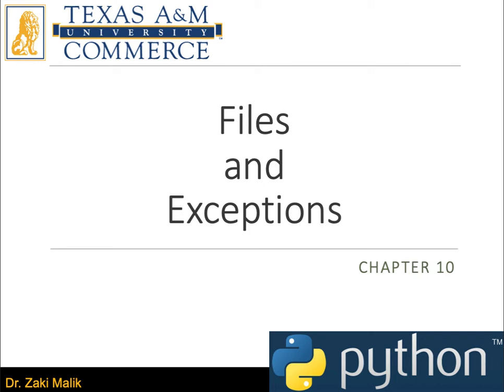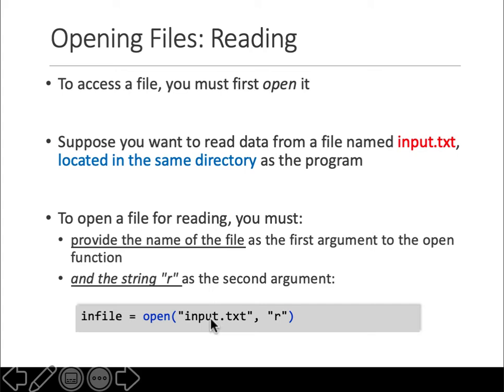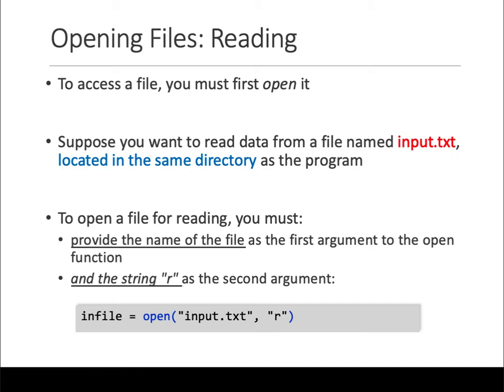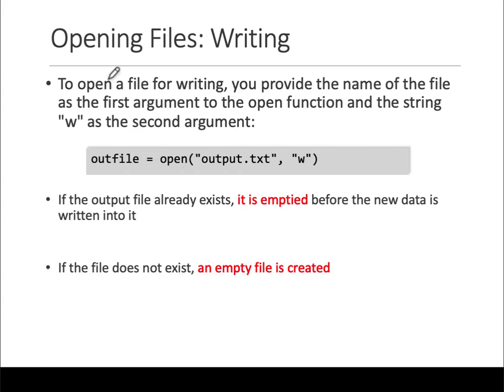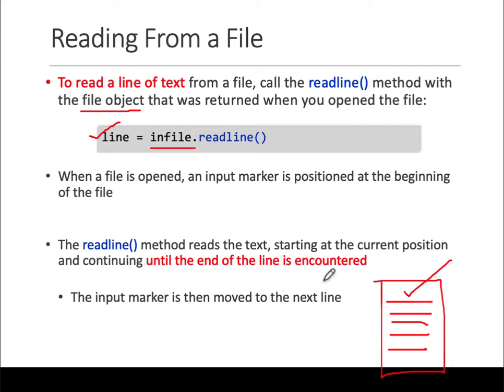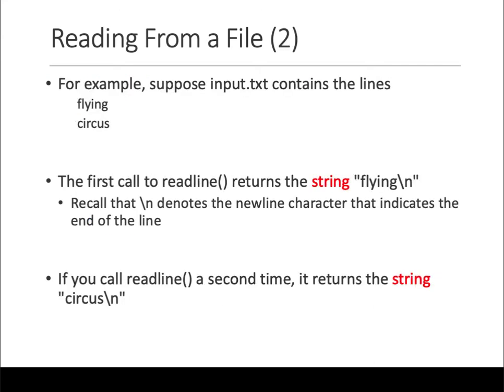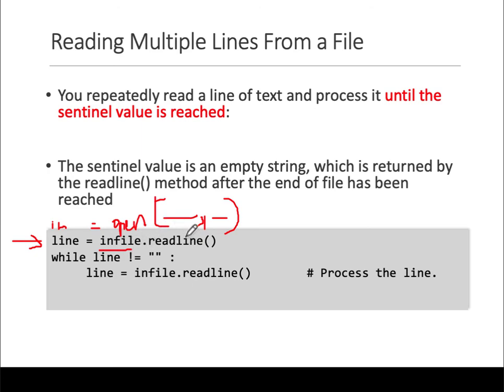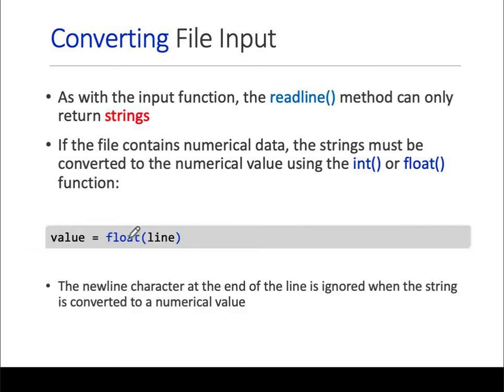Python - a Files Basics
Python Files